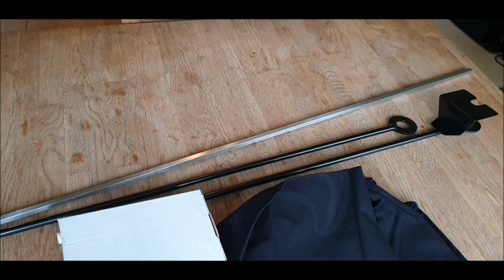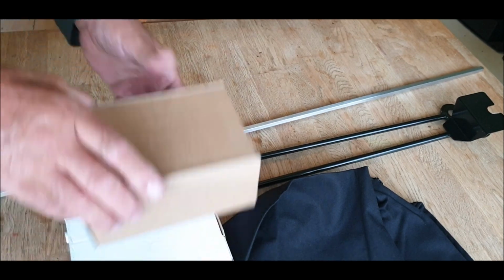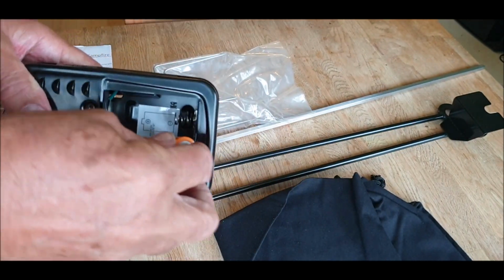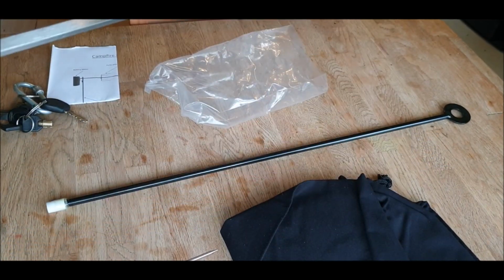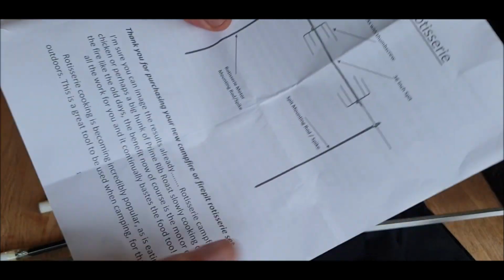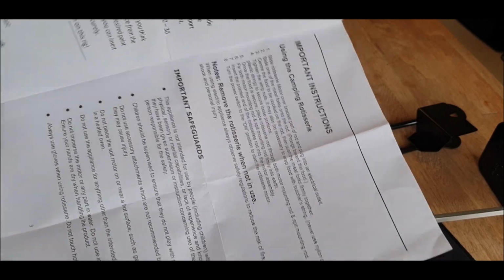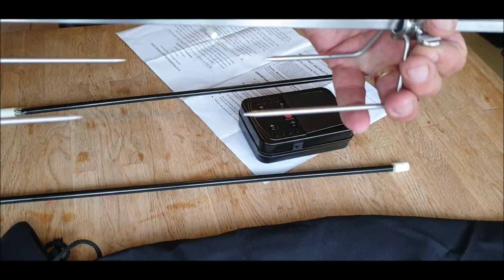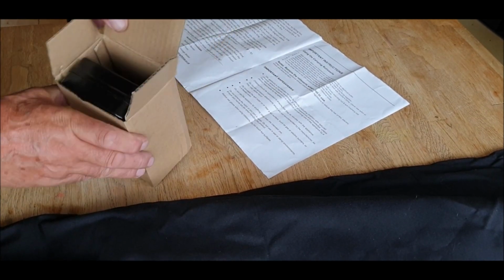UNBOXING can you guess what it is yet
I know another unboxing but you will like what you see